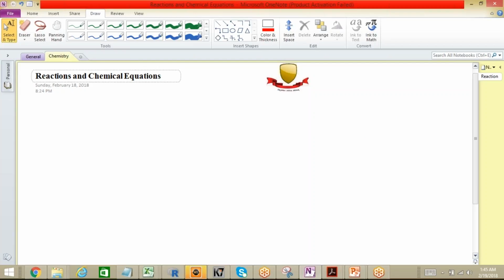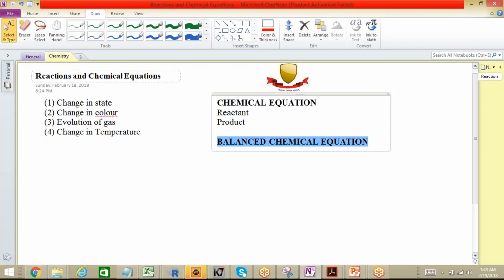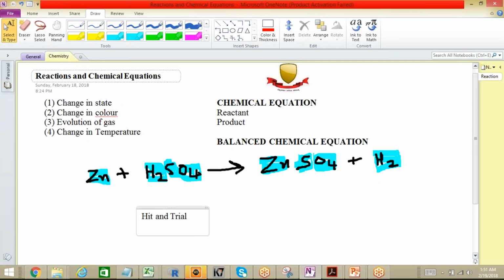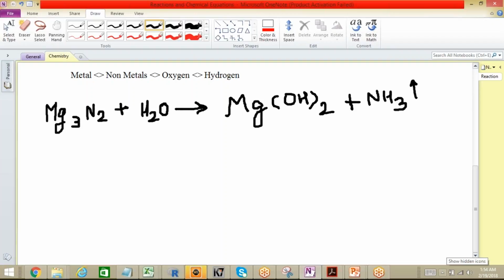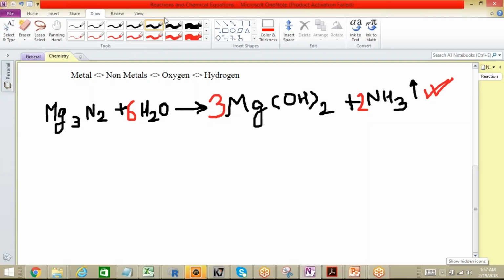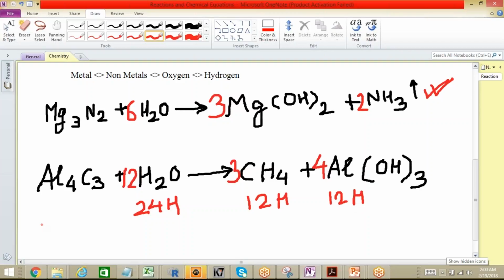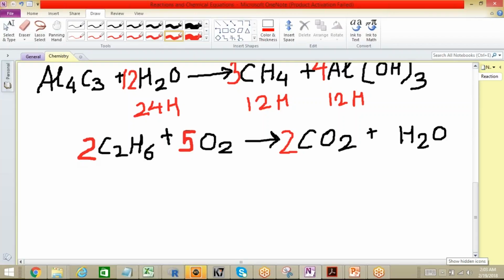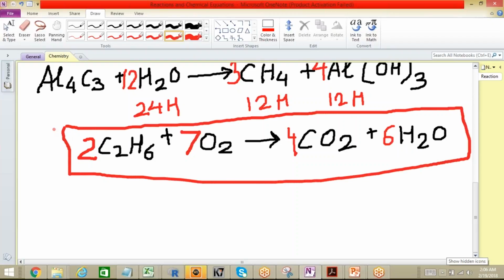Reactions and Equations